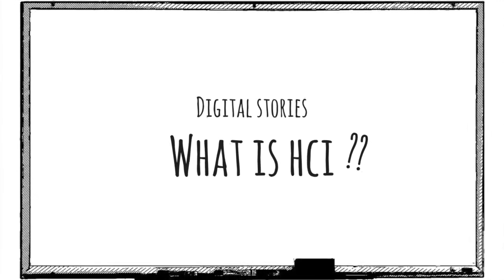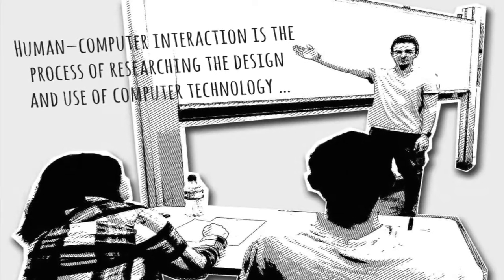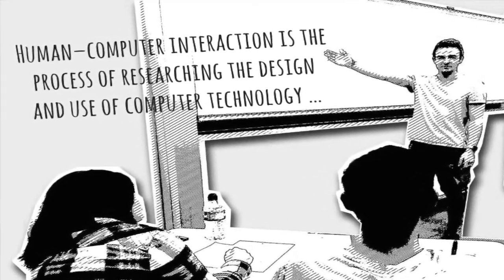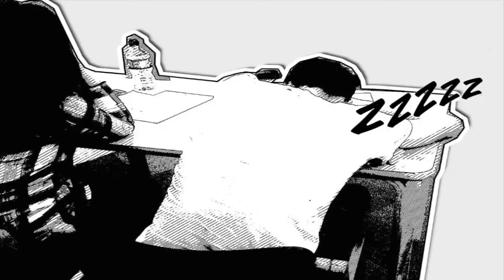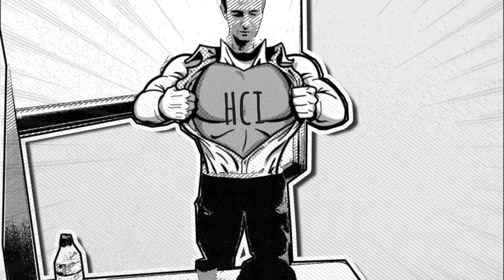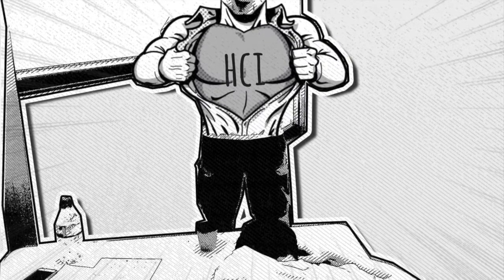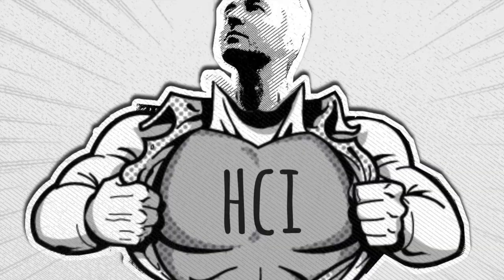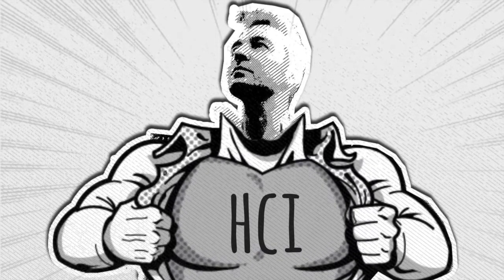What is Human-Computer Interaction (HCI)? Group A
As part of the induction week of the MSc programme in Human-Computer Interaction (HCI) at UCLIC, the new students worked in groups to make digital stories, to explain what HCI is to young adults (aged 13-16yrs).